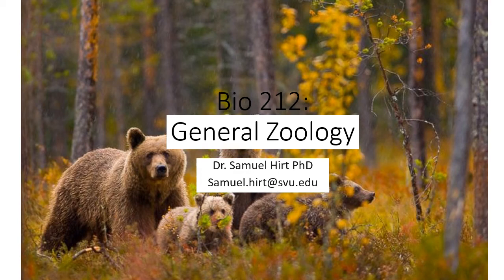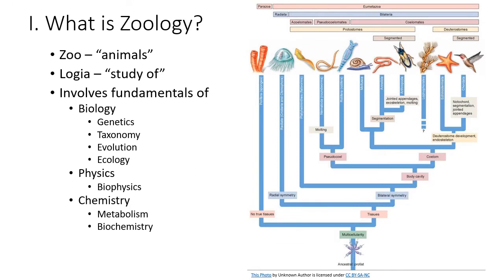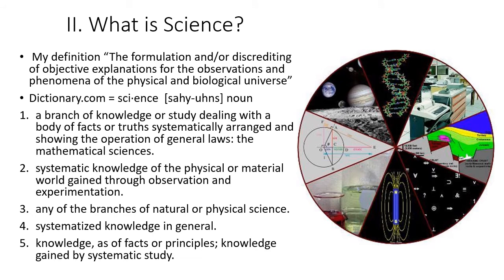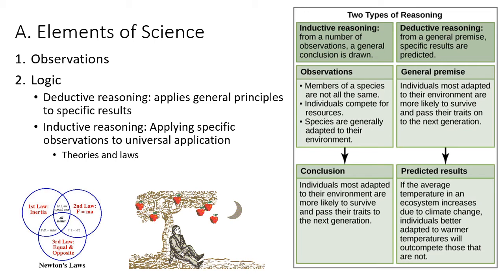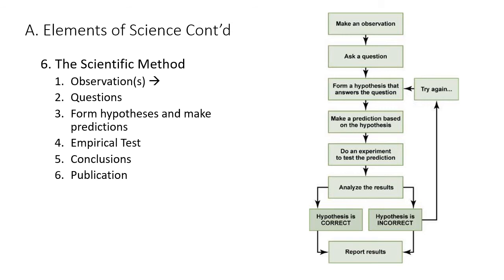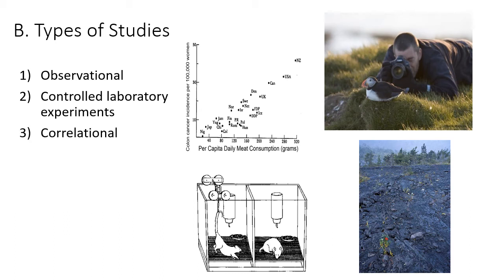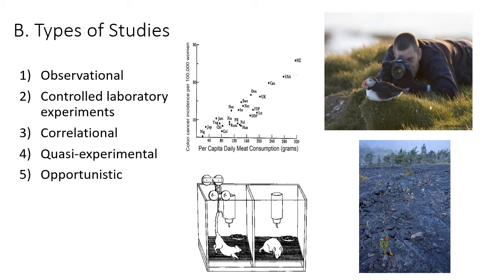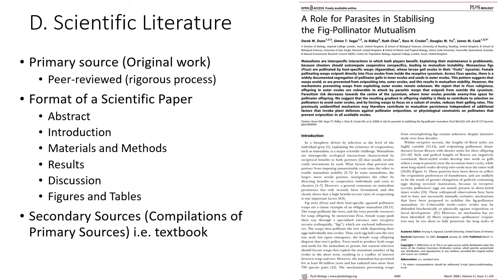Introduction to Zoology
Introduction to a College course in Zoology